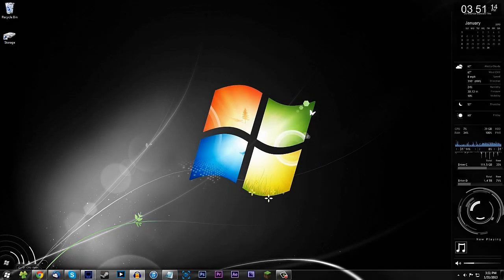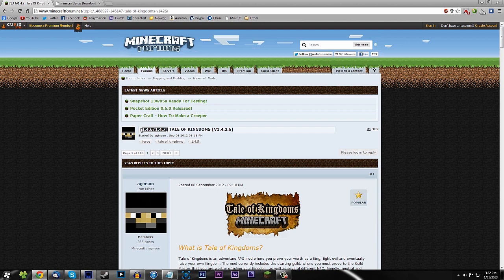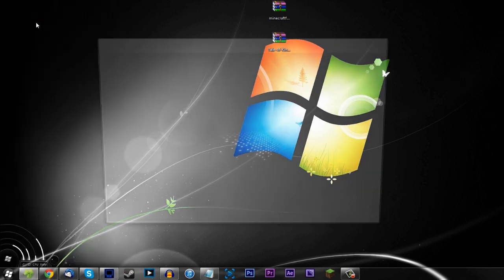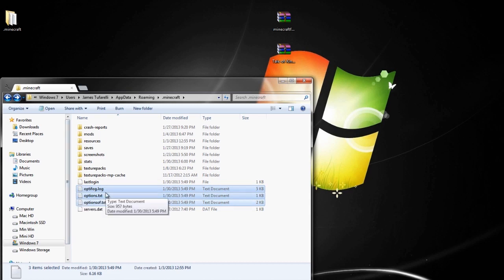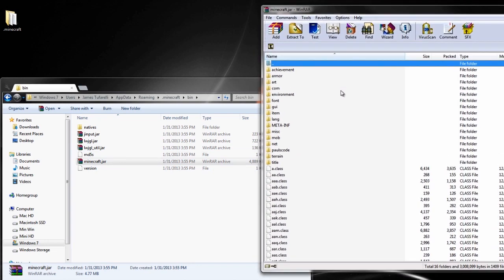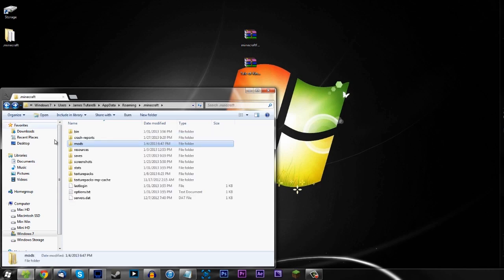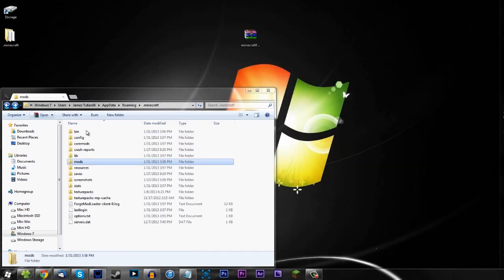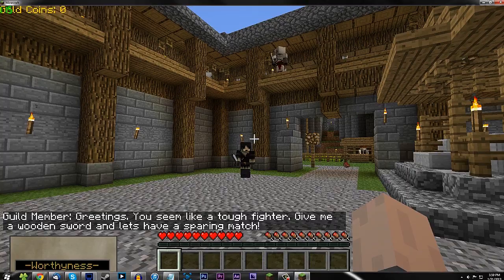Minecraft 1.5.2 - How To Install The Tale Of Kingdoms Mod (PC / Windows) HD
Did I earn your like?
▬▬▬▬▬▬▬▬▼ Expand ▼▬▬▬▬▬▬▬▬

This video will show you how to install the Tale Of Kingdoms Mod For Minecraft.